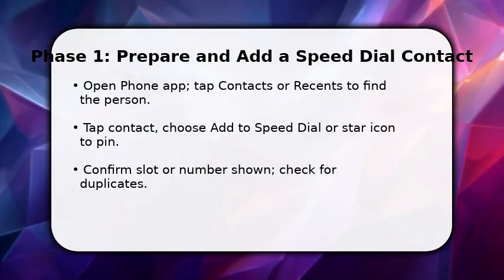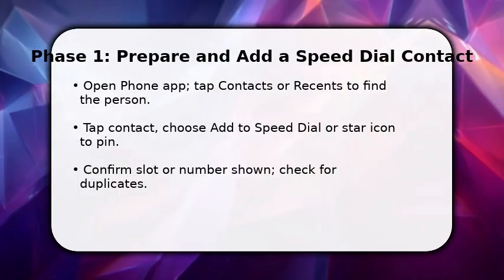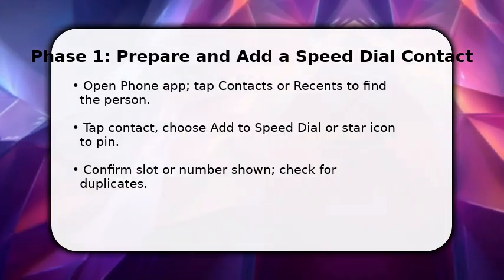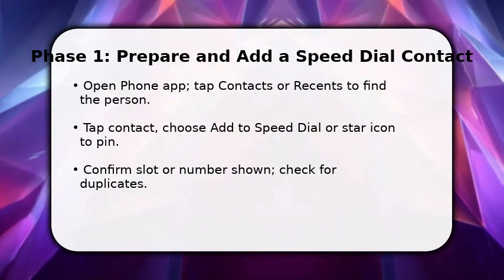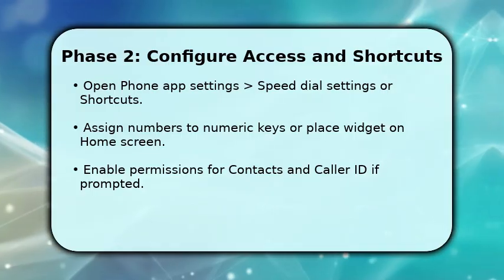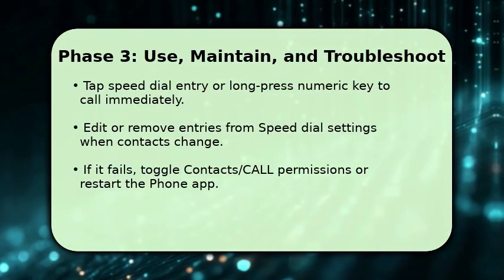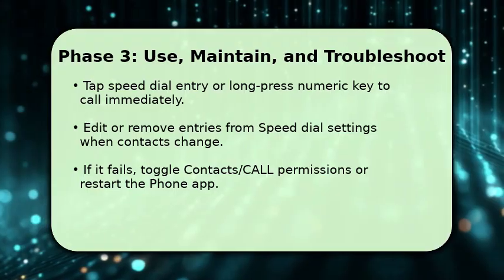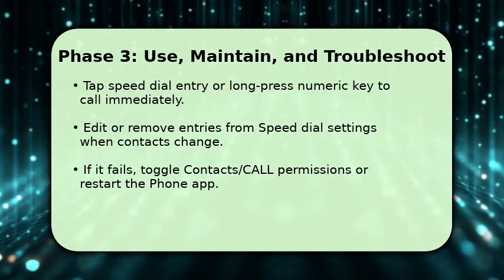How to Use Speed Dial on Samsung - Step by Step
How to Use Speed Dial on Samsung - Step by Step | 🔒 Surfshark VPN Deal — Stay private and secure. $1.99/mo + 3 Months Free ▸

Learn the quick and easy way to set up speed dial on your Samsung phone with our step-bythy guide. From accessing settings menus to customizing shortcut buttons, discover how you can save time by having frequently called contacts always within reach.

speed dial, Samsung Galaxy, setup speed dial, contact quick access, phone settings Samsung